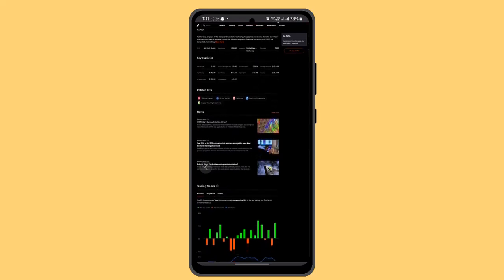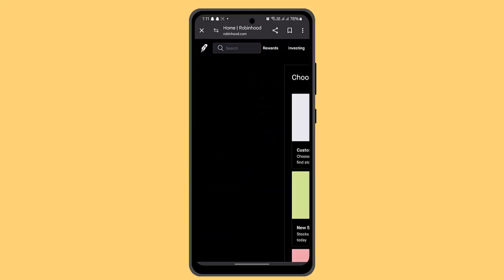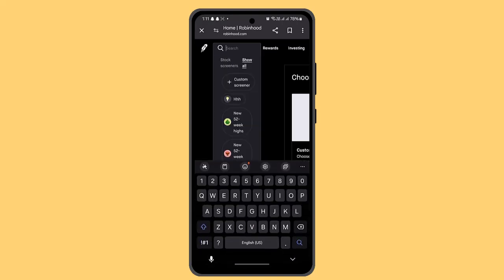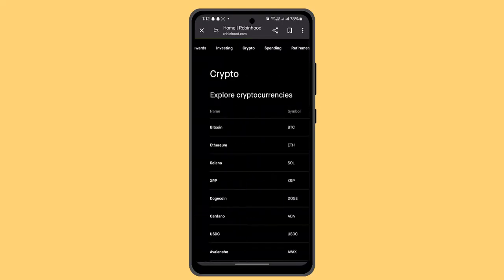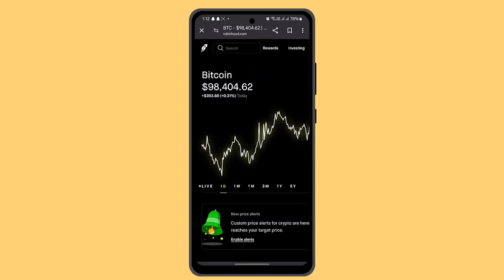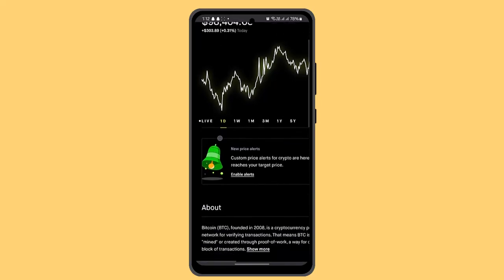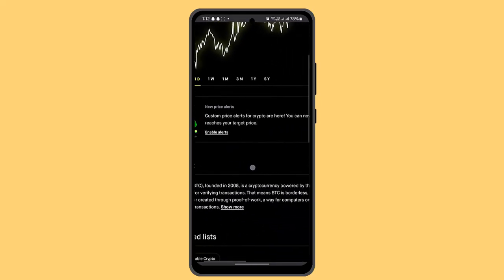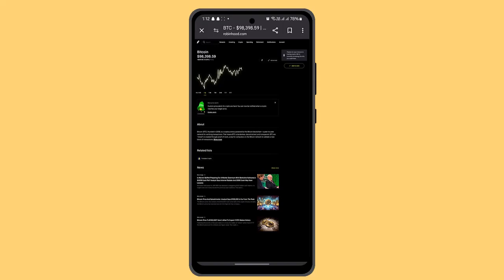How To Use Robinhood For Crypto Trading !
This video provides a step-by-step guide on how to use Robinhood for cryptocurrency trading. Robinhood is a popular commission-free trading platform that allows users to buy, sell, and trade cryptocurrencies alongside stocks and ETFs. If you're interested in trading crypto on Robinhood, this tutorial will walk you through the essential steps, from searching for crypto assets to executing trades and verifying your account.

To begin, open the Robinhood app and log into your account. If you haven't already signed up, you'll need to create an account and complete the necessary verification steps. Once you're logged in, tap on the "magnifying glass" icon in the search bar to explore available cryptocurrencies. Robinhood offers a variety of crypto assets, including Bitcoin, Ethereum, Dogecoin, and more. You can browse through the list or search for a specific cryptocurrency by name or symbol.

After selecting the cryptocurrency you wish to trade, you'll be taken to its trading page. Here, you can view price charts, historical data, and other relevant market information. Robinhood provides different charting options, including line and bar charts, to help you analyze price movements. At the bottom of the screen, you'll see the options to "Buy" or "Sell."

Next, choose your order type. Robinhood offers different order types, such as market orders, limit orders, and stop orders. A market order allows you to buy or sell immediately at the current price, while a limit order lets you specify a price at which you want the trade to execute. If you’re placing a limit order, enter the trade amount and set your desired price.

Once you've decided on your order type and entered the trade amount, you can review your order details. If everything looks good, swipe up to submit the order. If your account is not yet verified for crypto trading, you may need to complete identity verification before proceeding. Robinhood requires users to verify their identity, which can take up to five business days. You may also need to enable two-factor authentication (2FA) for added security.

Additionally, Robinhood allows crypto swaps between supported assets. To swap a cryptocurrency, go back to the home screen, select the crypto asset you want to swap, and choose the network for the transaction. Enter the amount and swipe to confirm the swap.

By following these steps, you can successfully trade cryptocurrencies on Robinhood.

Timestamps:
0:00 Introduction
0:02 Welcome to the video
0:04 Overview of using Robinhood for crypto trading
0:09 Searching for cryptocurrencies using the magnifying glass icon
0:19 Exploring available cryptos on Robinhood
0:25 Selecting a cryptocurrency and viewing market data
0:34 Understanding chart analysis on Robinhood
0:45 Finding the buy and sell options
0:52 Choosing an order type (market, limit, or stop order)
1:01 Entering trade amount in USD or crypto
1:10 Reviewing the order and swiping to confirm
1:16 Verifying your account for crypto trading
1:25 Setting up two-factor authentication for security
1:33 Crypto swaps and network selection
1:41 Summary and final thoughts
1:45 Conclusion